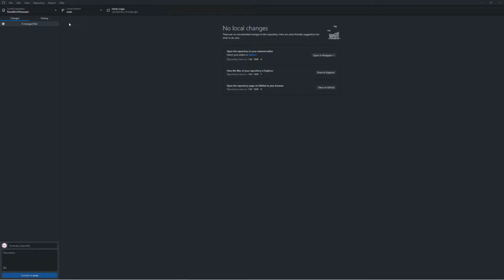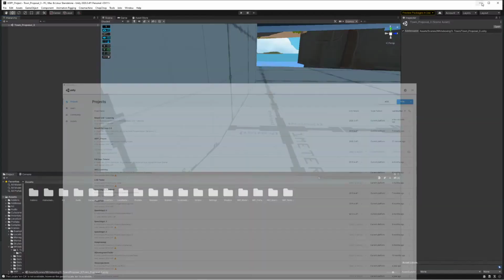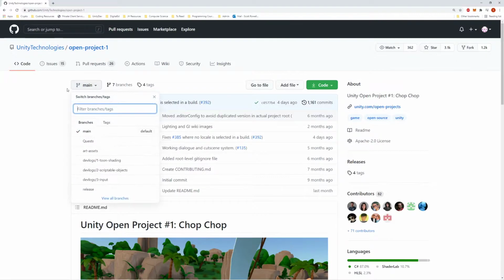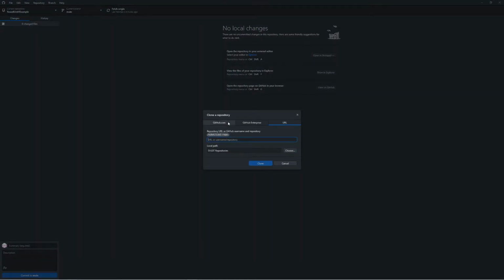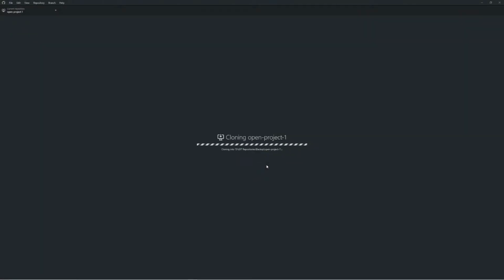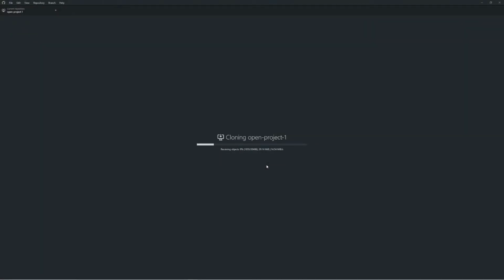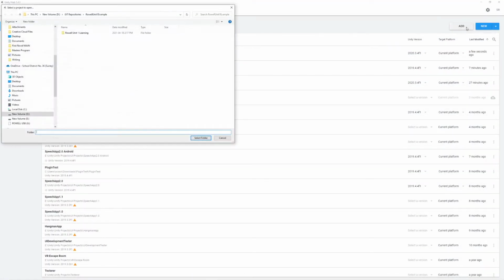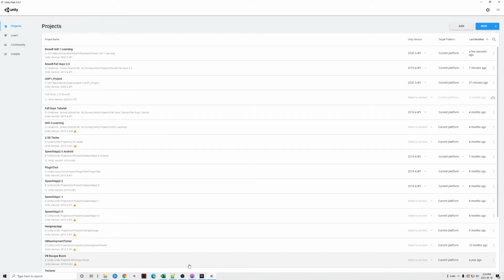Unity GIT - Project Sharing Part 2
Link to open-source Unity project you can use for testing and exploration